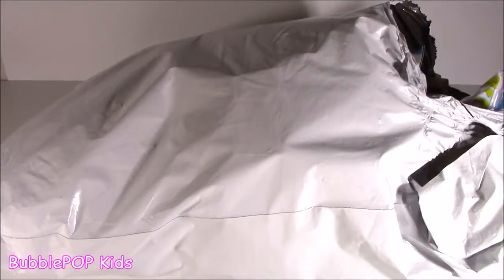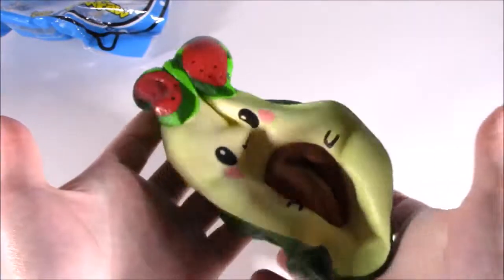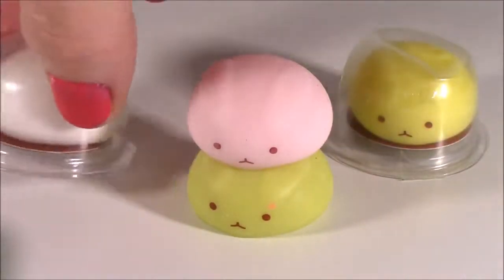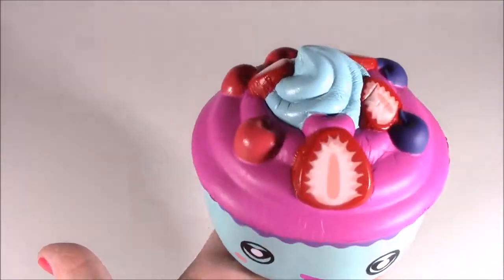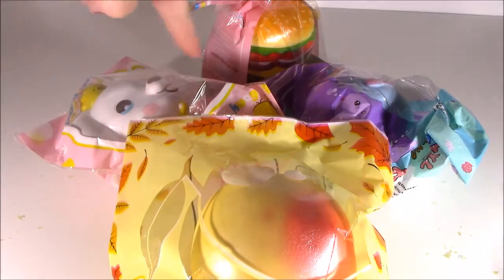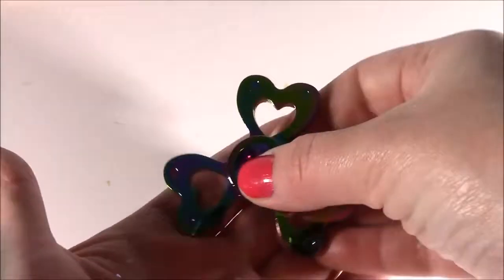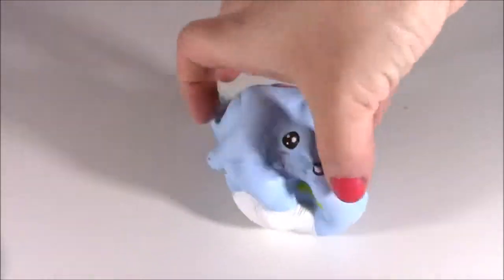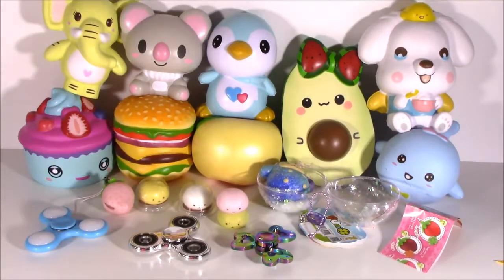Squishies! Fidget SPINNERS! Mochi Squeeze TOYS! Puni MARU Lamb! Cheeseburger! Kawaii4Girls FUN